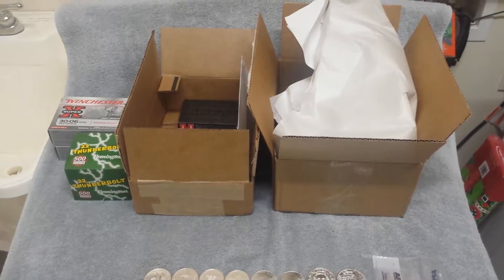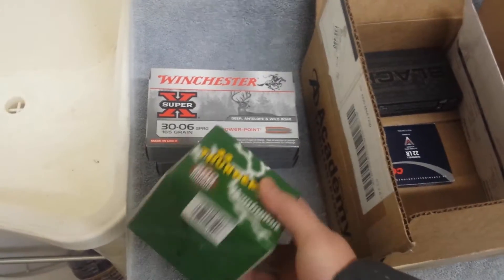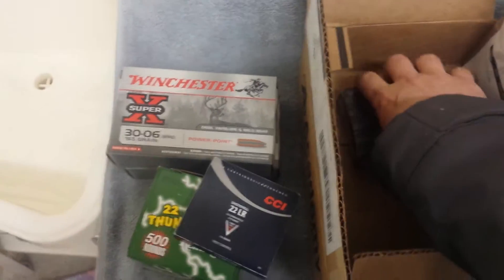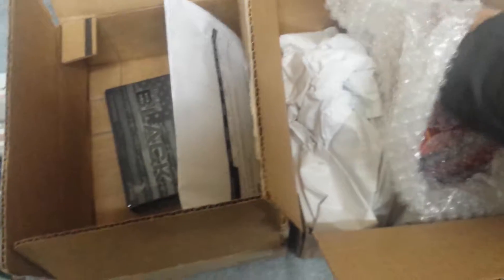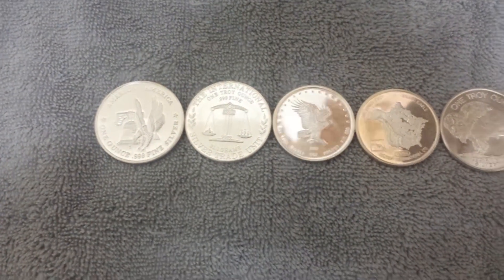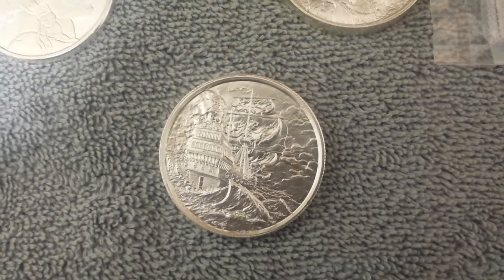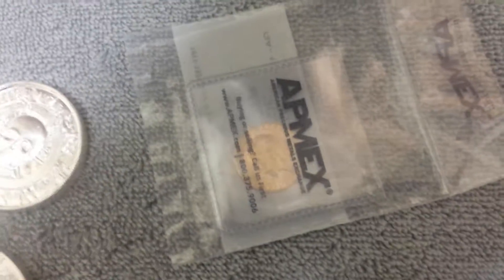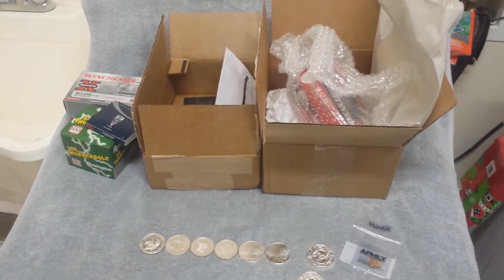PRECIOUS METAL & AMMUNITION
ammunition, silver & gold